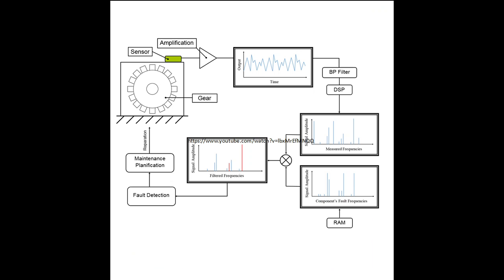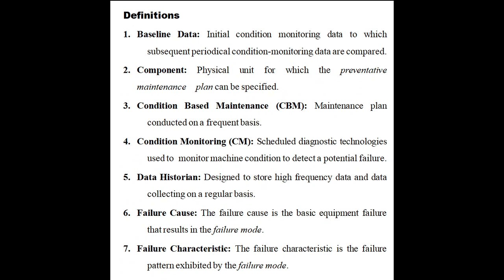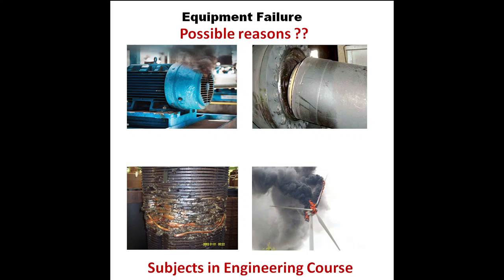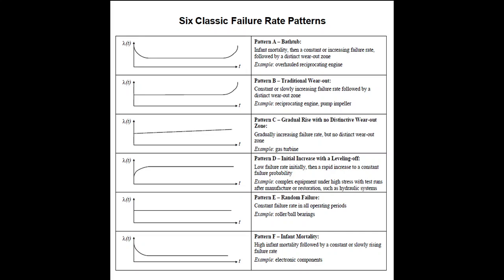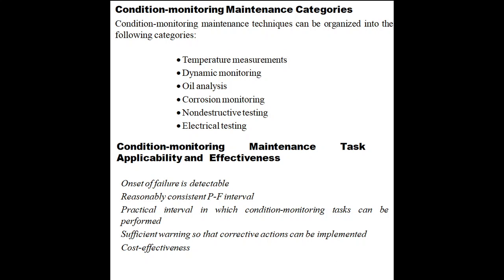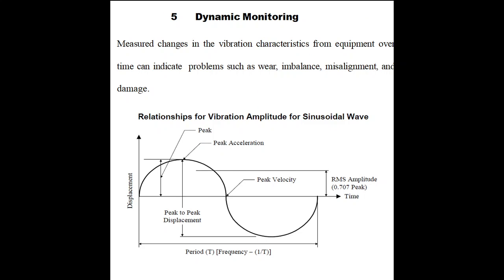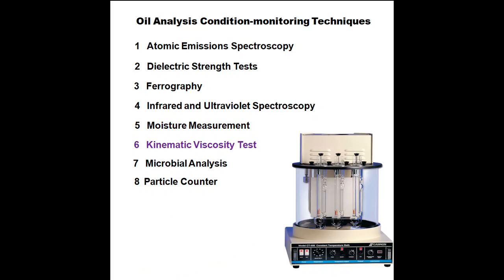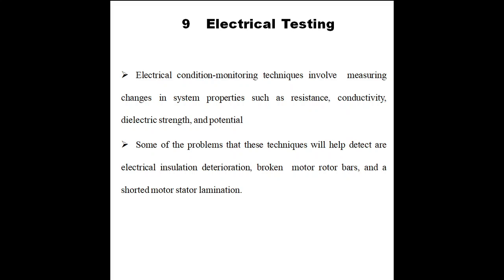Machine Health Monitoring and Its Equipment